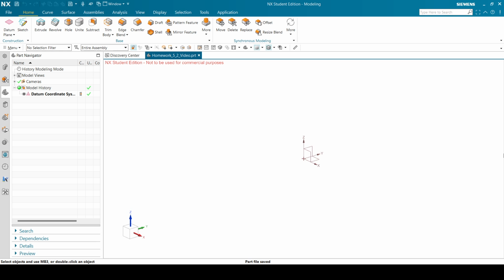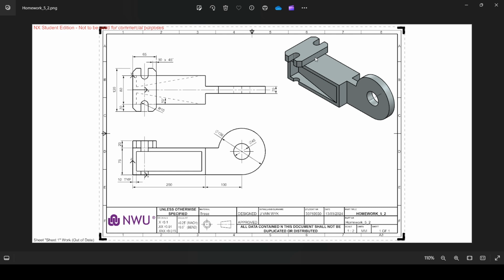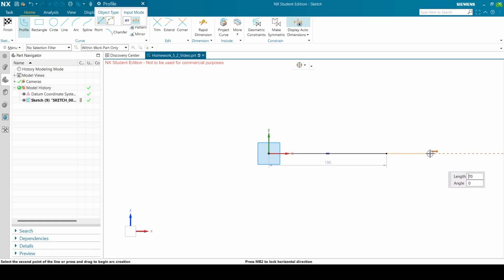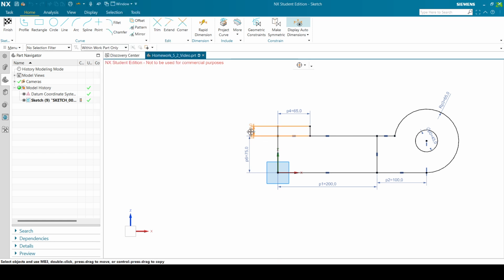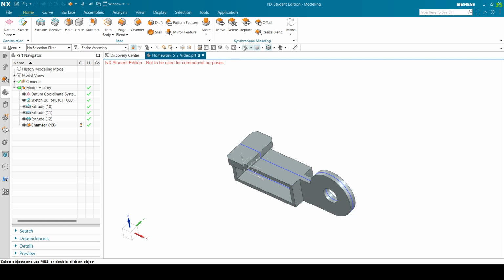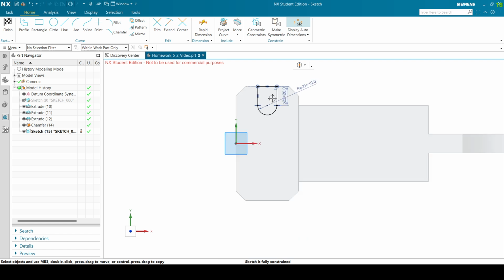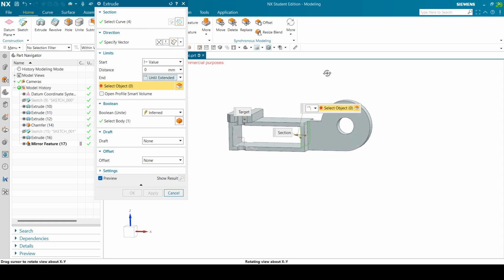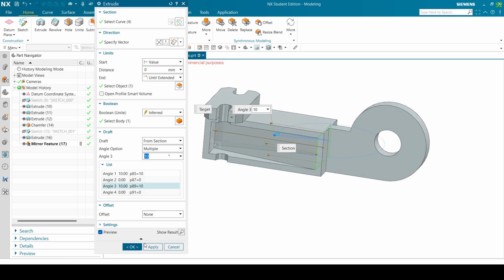Week 5 Example 5 NX Introduction to 3D Modeling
Reupload of Week 5 Homework 2 video from last year.